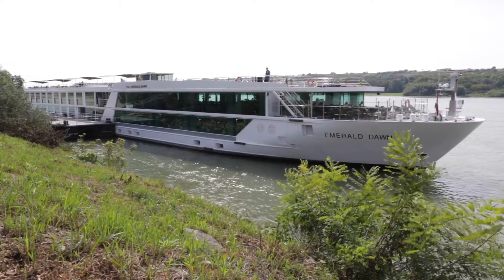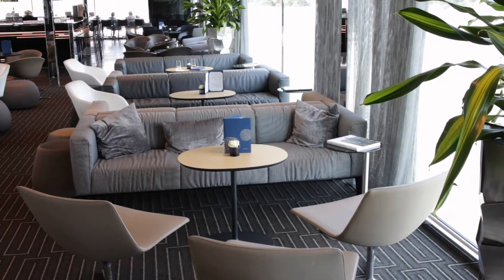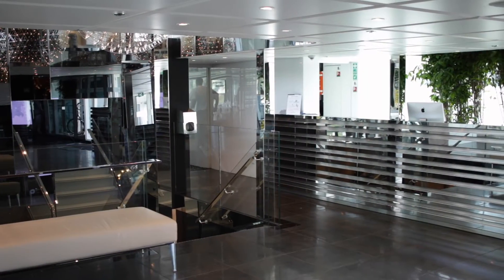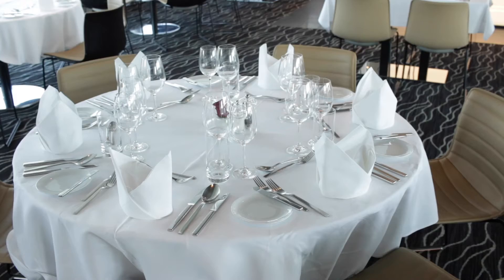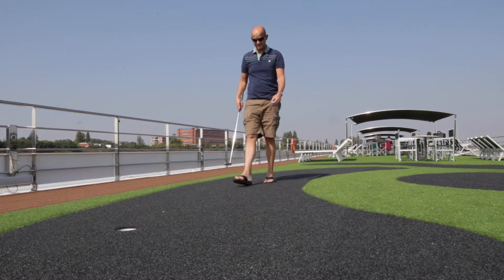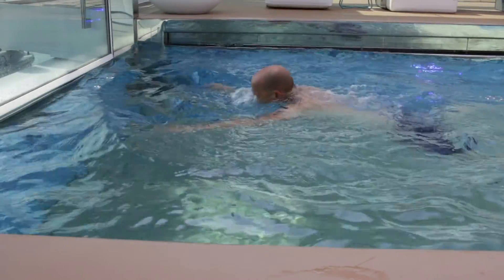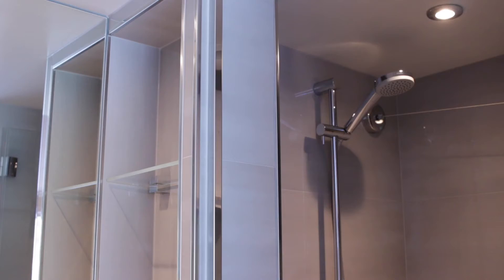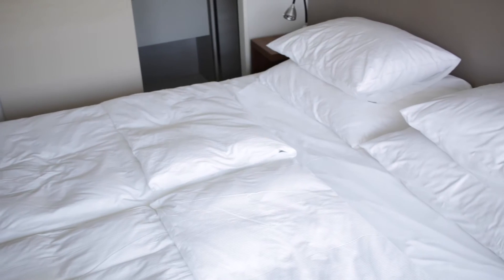Emerald Waterways Emerald Dawn River Cruise Ship Tour. Is this river cruising boat right for you..?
Join Gary Bembridge of TipsForTravellers.com as he takes you on a ship tour of Emerald Waterways Emerald Dawn River Cruise Ship that sails on the Danube in Europe. The video shows all the main public rooms and features as well as a cabin. Emerald Waterways is a premium river cruising line that launched in 2014.

Gary Bembridge of is a Travel Vlog of travel tips to help you to make the most of your precious vacation time and money

Do you like to travel? Do you want to make the most of your precious vacation time? Do you want to save - or make - your holiday money go further?

Then Tips For Travellers on YouTube is for you.

I’m Gary Bembridge, a travel blogger, writer, published author, podcaster and vlogger. My goal is to help you find and have amazing travel experiences on both land and at sea.

A new video of travel inspiration, advice and tips is posted every week on the channel.